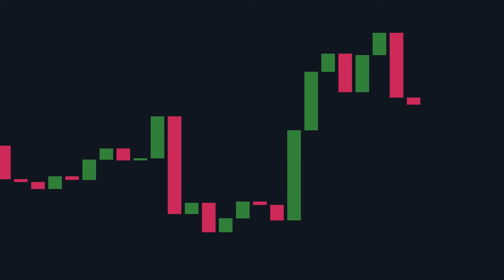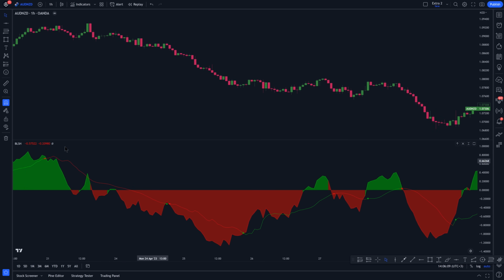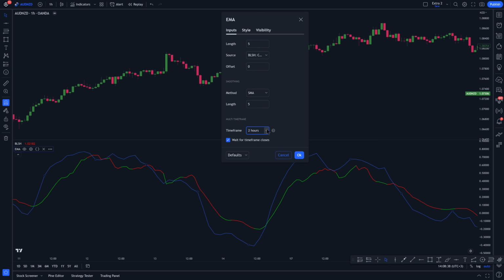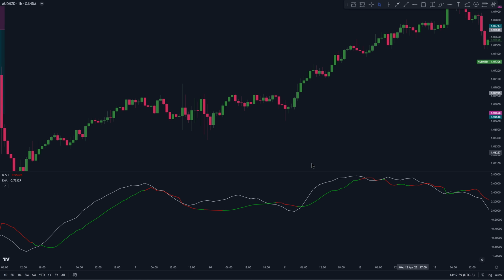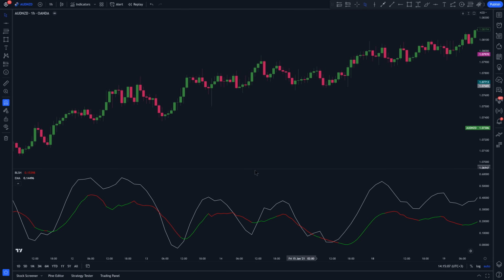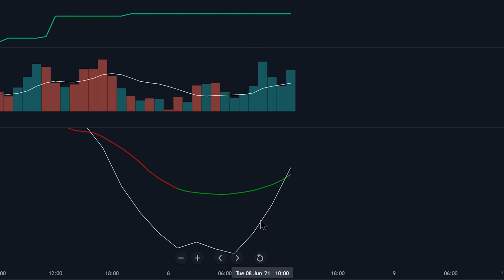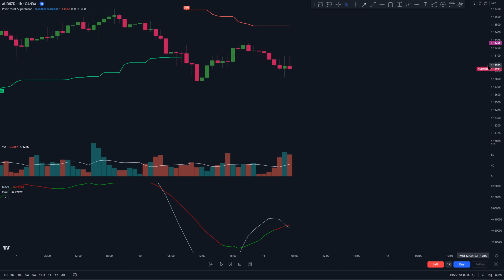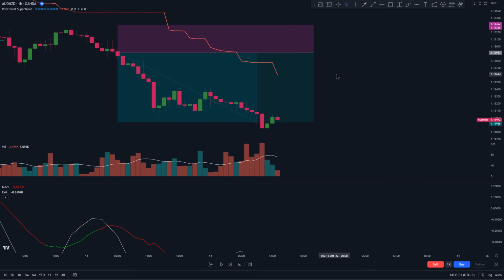Buy Low, Sell High: Best Buy Sell Signal Indicator On Tradingview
- 🔔 Welcome to another exciting video where we will be discussing the "Buy Low, Sell High" indicator, an exceptional tool available on TradingView that's designed to help traders spot the perfect times to enter and exit trades.

📊 In this video, we'll take a deep dive into how this incredibly helpful tool works. With its user-friendly interface and unparalleled accuracy, the "Buy Low, Sell High" indicator is the ideal companion for both novice and experienced traders aiming to enhance their trading strategy.

📚 I'll walk you through the basics, explaining what this indicator is, how it functions, and why it's considered one of the most accurate Buy/Sell signal indicators out there. Learn how to use this indicator to identify potential entry and exit points, effectively enhancing your "Buy Low, Sell High" strategy.

🔧 We'll also delve into how you can incorporate this tool into your TradingView platform, helping you to customize it according to your personal trading style and needs.

🤝 Combining the "Buy Low, Sell High" indicator with other technical analysis tools on TradingView can create a powerful, profitable trading strategy. I'll show you exactly how to do it.